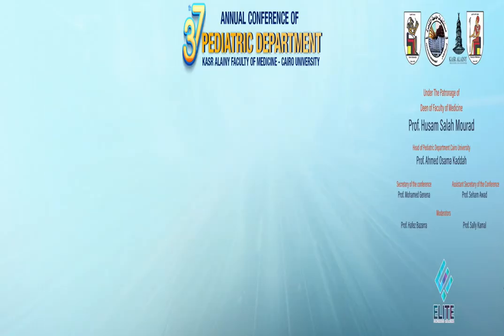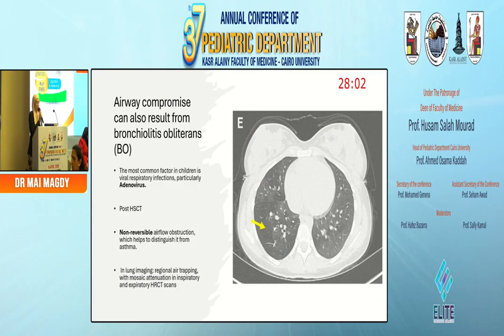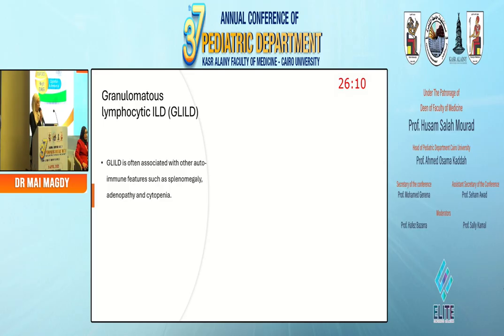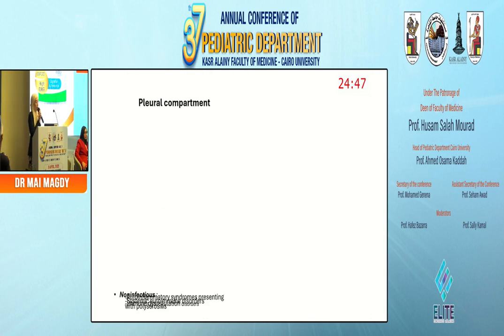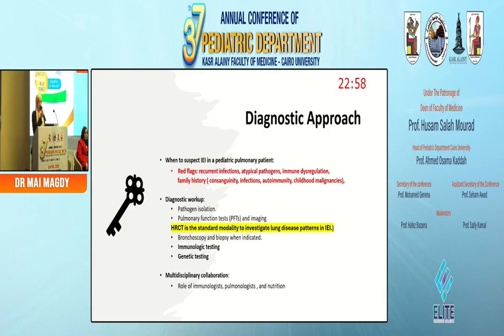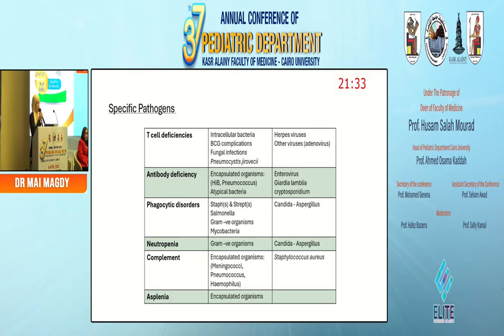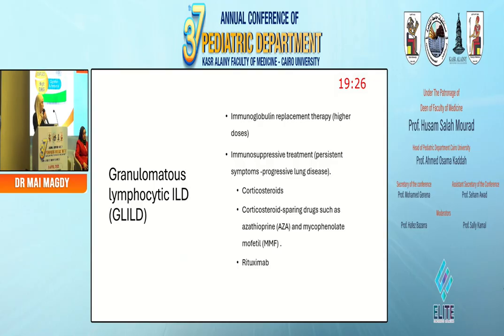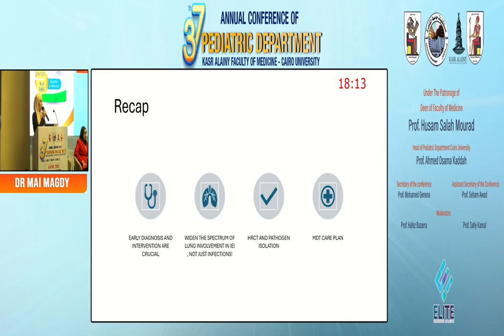Navigating Pulmonary Disease in Inborn Errors of Immunity Dr Mai Magdy.